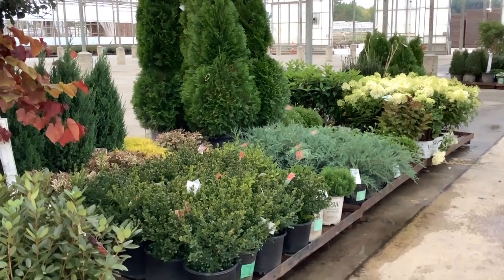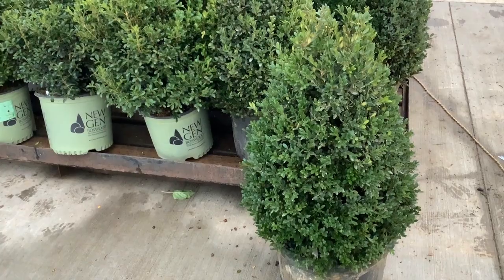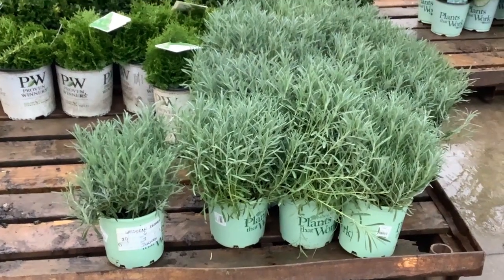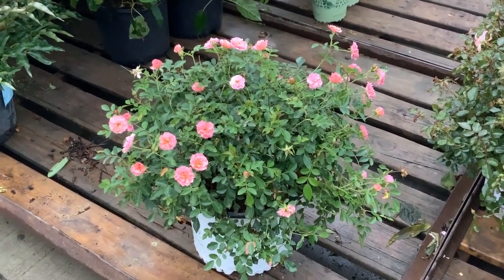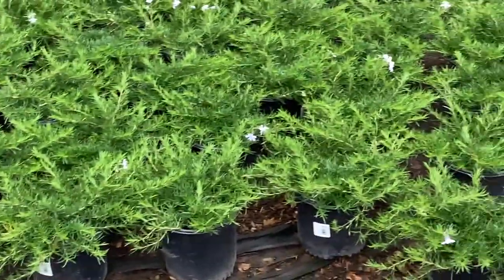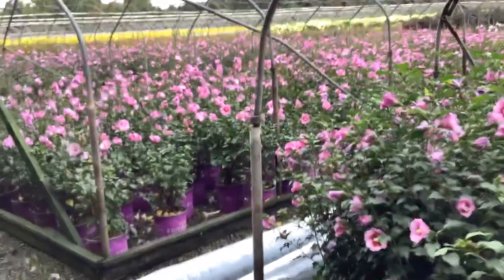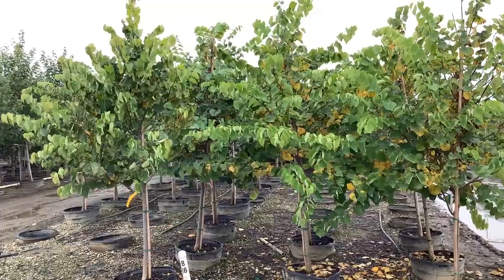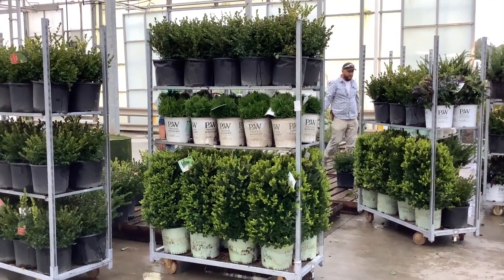9 26 23 Willoway Dock Video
This week I am on the dock as well as in the nursery to show you some great choices for fall color in your garden.  If you need that pop of color we have plants in color!  Fall is a fantastic time to plant and enjoy the color of your garden.